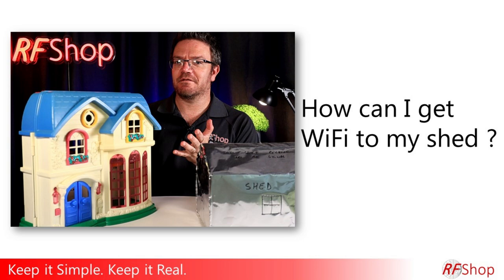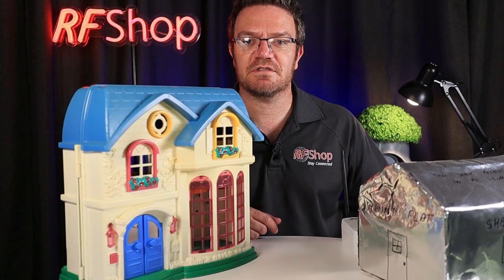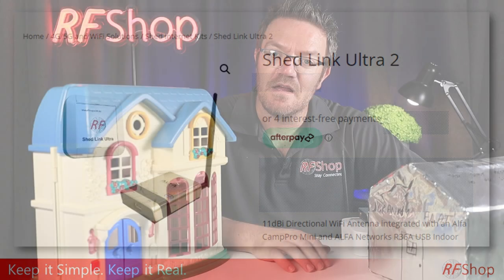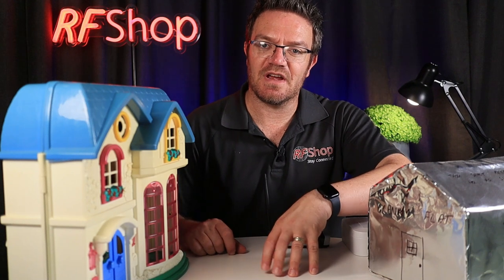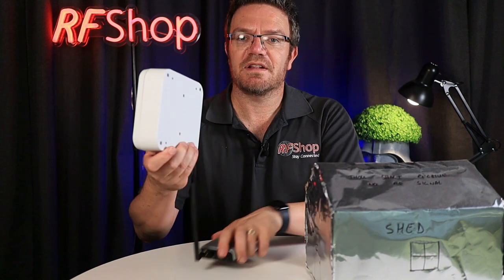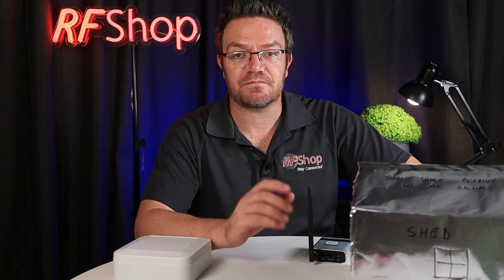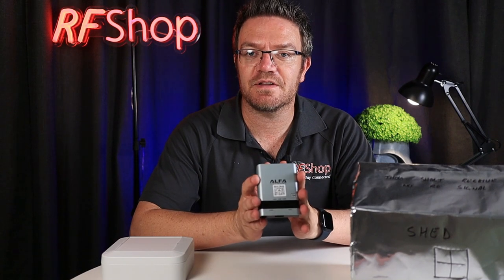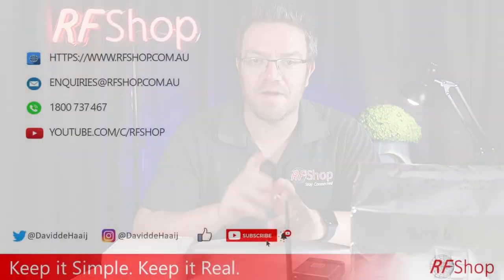How do you get WiFi at your shed ?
We've been selling the Shed Link Ultra for a while now, and this video presents the first of our videos on this product.
It's quite simple, in an outdoor antenna that gets placed on the shed, granny flat or man-cave and brings the weak house internet to the remote building.